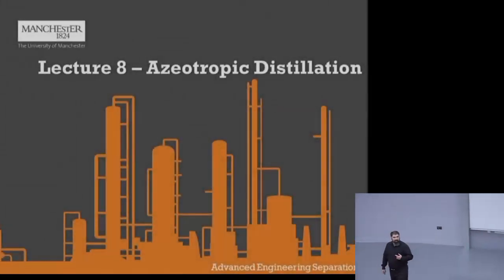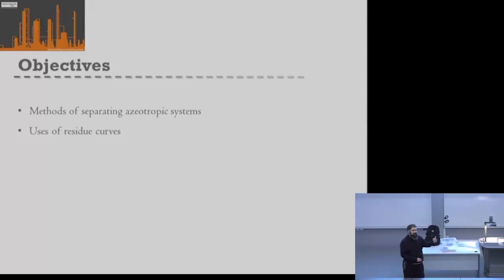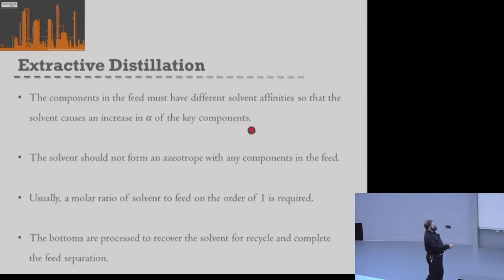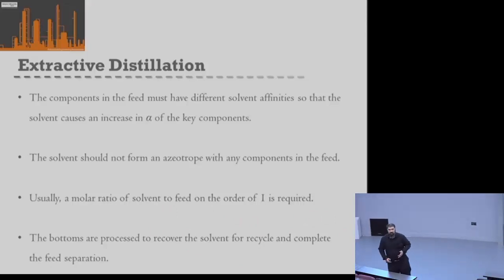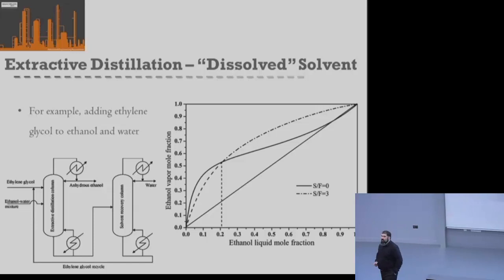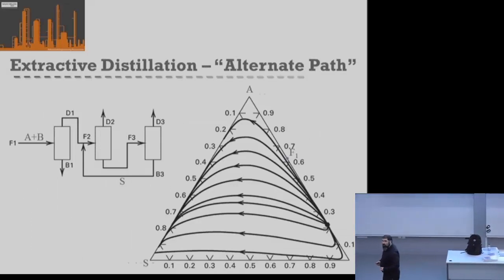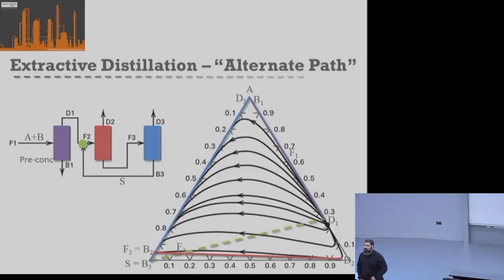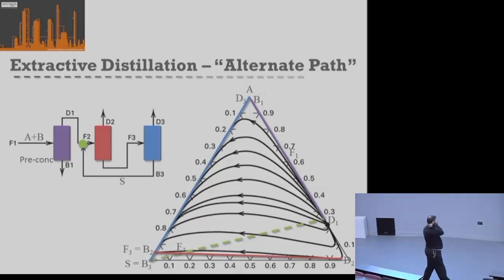Azeotropic Distillation Options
This video presents an introduction to using residue curves and separating azeotropes via distillation. By the end of this lecture you should be able to:

- Know how to use residue curves to assess feasible separations
- Understand some of the common distillation methods for azeotropic mixtures

This video was recorded live in a large lecture.

0:00 Introduction
0:50 Extractive Distillation